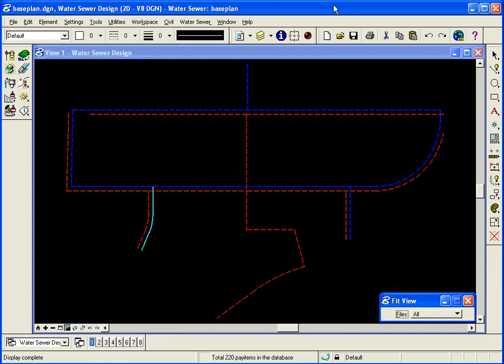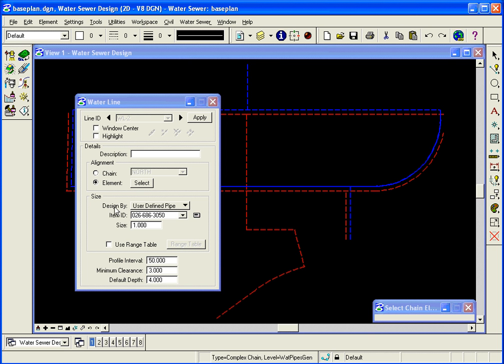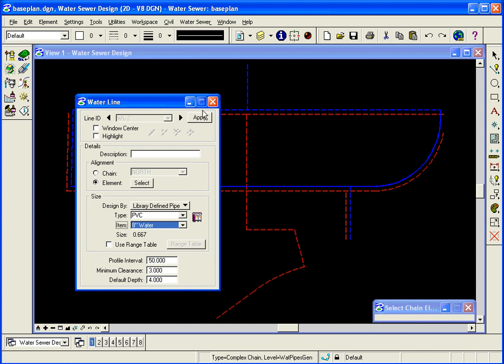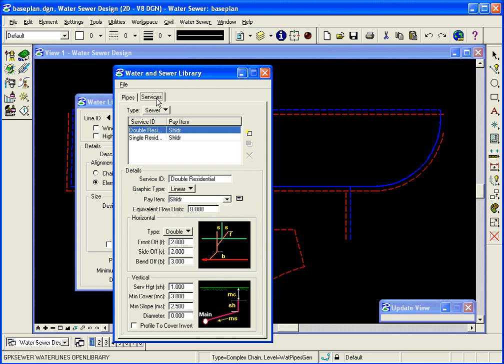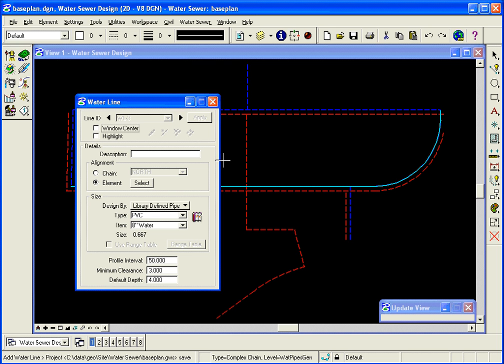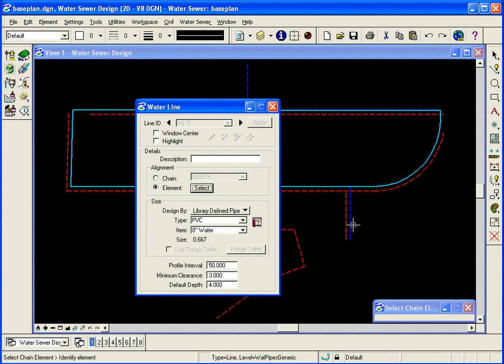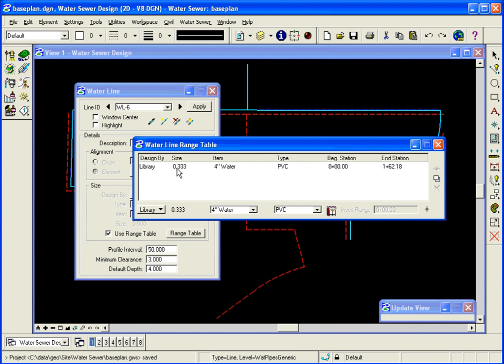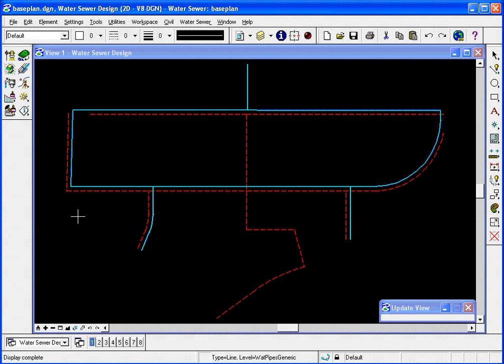Creating Water Lines Section 2